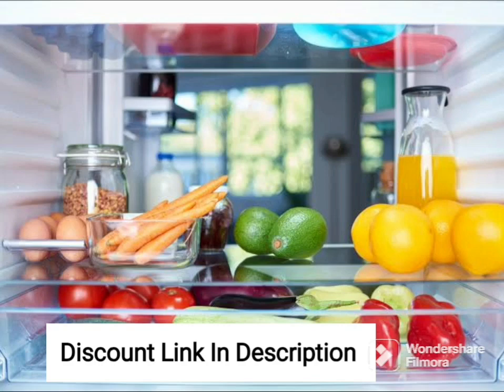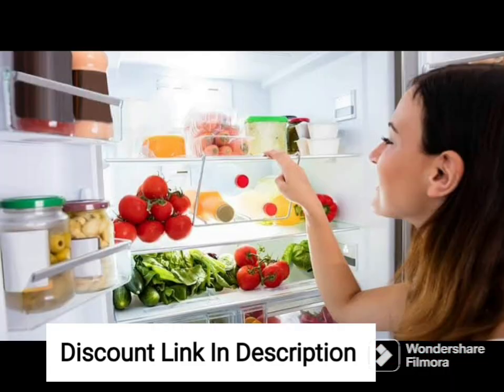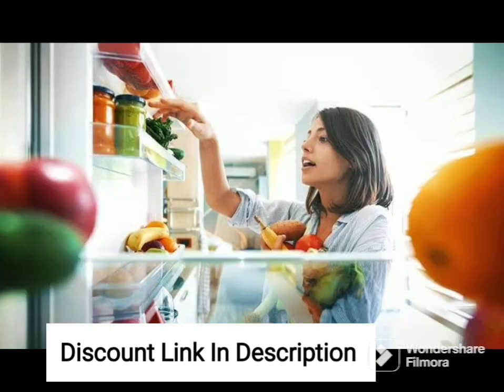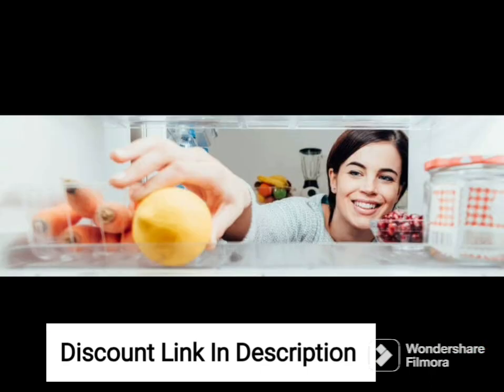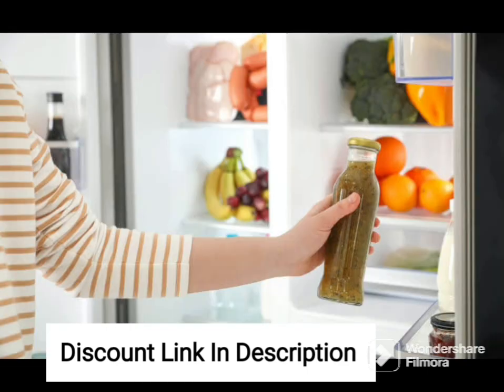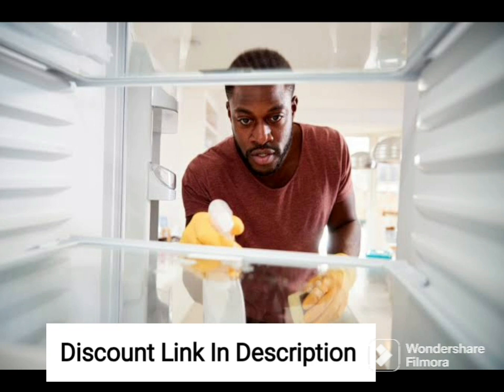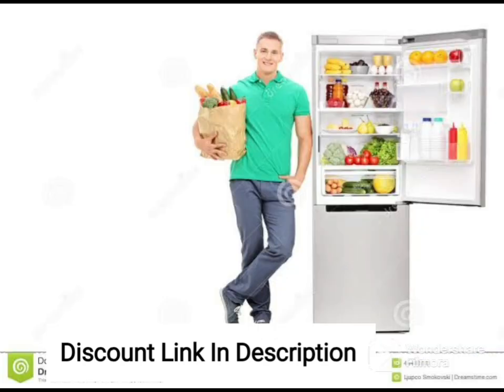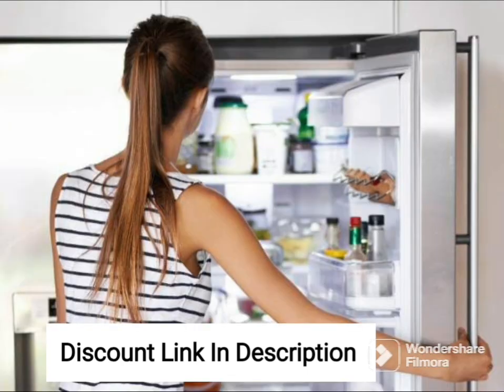Whirlpool 245 L 3 Star Frost-Free Inverter Double Door Refrigerator (German Steel, 2022 Model)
Whirlpool 245 L 3 Star Frost-Free Inverter Double Door Refrigerator (NEO DF258 ROY GERMAN STEEL (3S-N, German Steel, 2022 Model)

qualifying purchases.